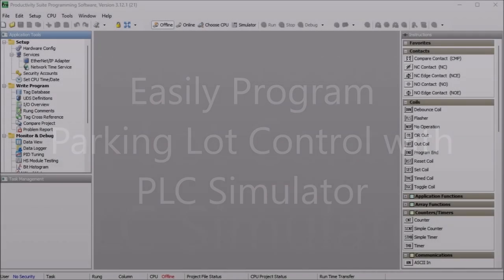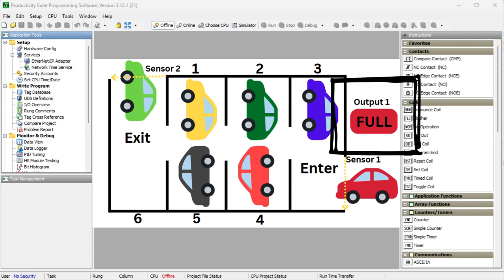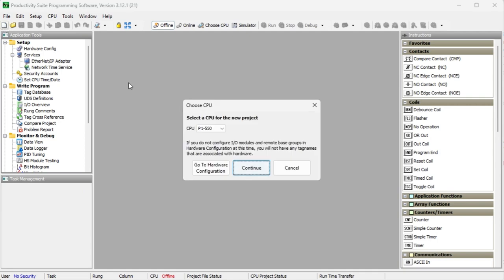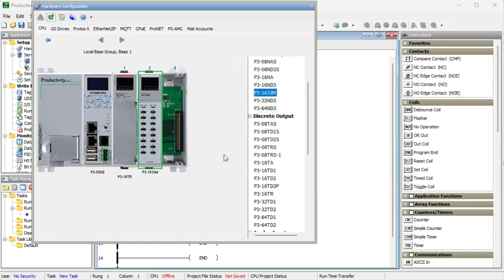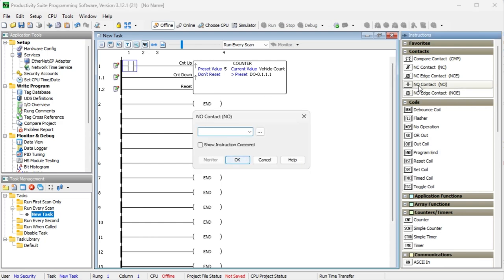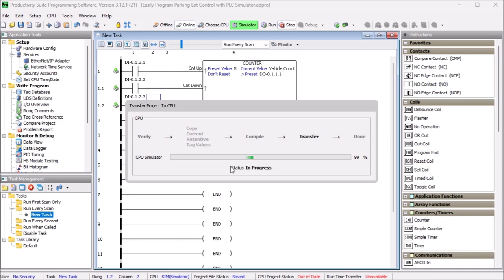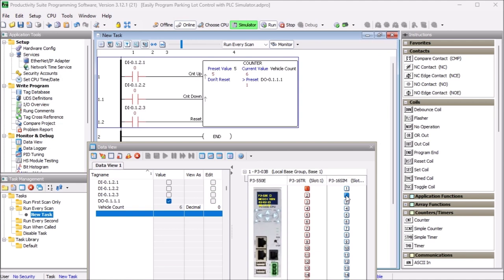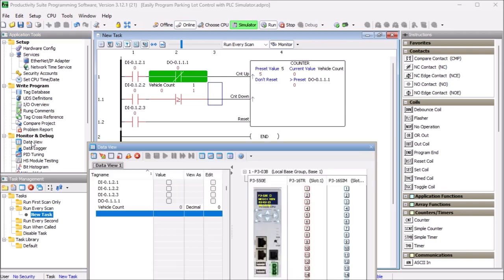Easily Program Parking Lot Control with PLC Simulator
Programming a simple parking lot control is quickly done with the Productivity PLC Simulator. This comprehensive software suite is developed to simulate and control the PLC's creation, management, and operation without the hardware. It accurately represents the complete PLC hardware from inputs, outputs, and logic control. The intuitive software enables you to understand, develop, debug, and monitor the entire system in a safe environment. This allows you to start testing before your actual implementation.
This tutorial will guide beginners or experienced PLC programmers on how to use this robust PLC programming simulator. We will be programming a simple parking lot control counter with a full sign output. Let's get started.

00:00 Easily Program Parking Lot Control with PLC Simulator
01:10 Simple Parking Lot Control
02:36 Define the PLC Inputs and Outputs
04:48 Develop the PLC Program
06:58 Test / Modify the PLC Program

Here are the controllers that we have covered at ACC Automation:
Productivity Series

EasyPLC Software Suite is a complete PLC, HMI, and Machine Simulator Software package. This PLC learning package includes the following:
Easy PLC – PLC Simulation will allow programming in Ladder, Grafcet, Logic Blocks, or Script.
Learn PLC programming the easy way. Invest in yourself today.

Regards,
Garry
ACC Automation